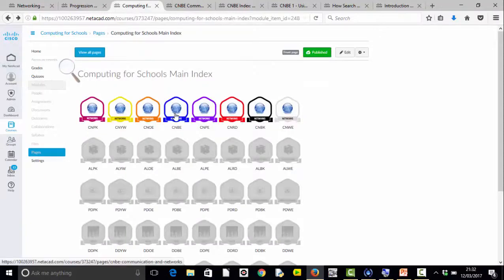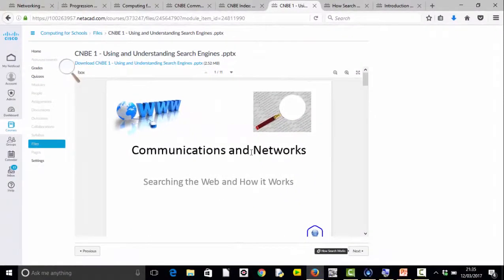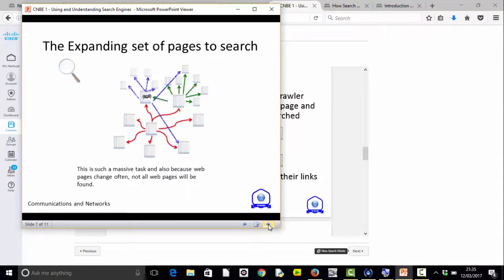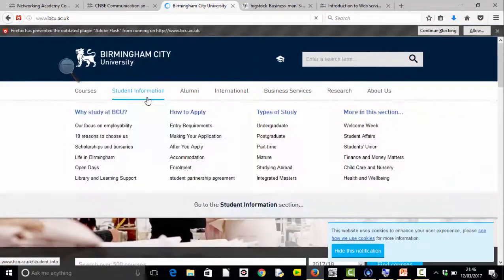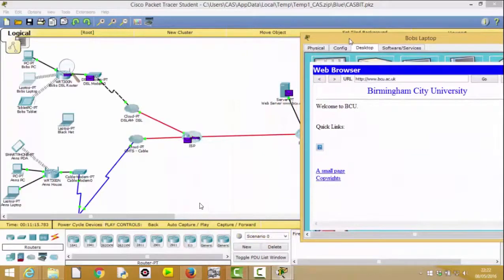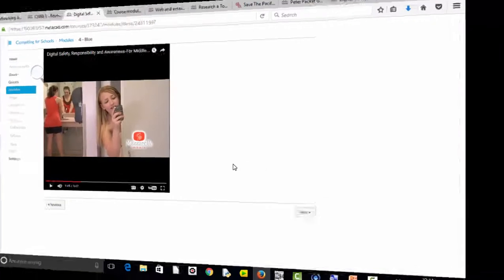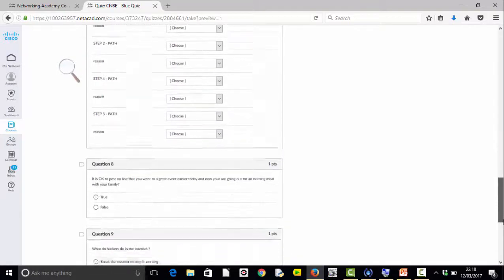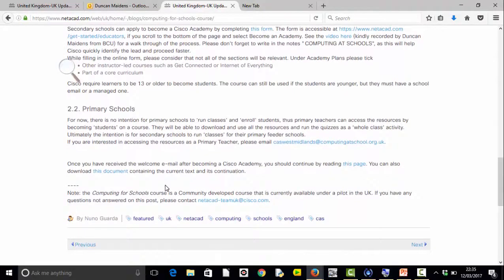Computing for Schools Course in NetSpace KS3-4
This video builds on the first video which introduced the course but looks some of the materials starting KS3